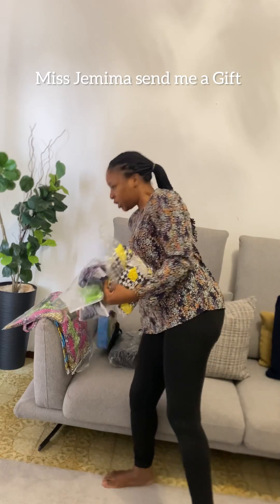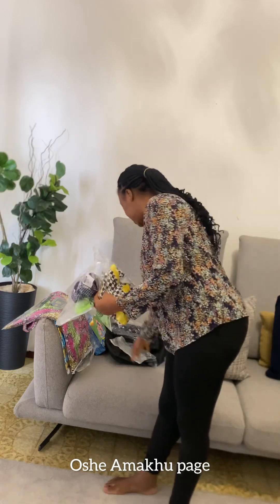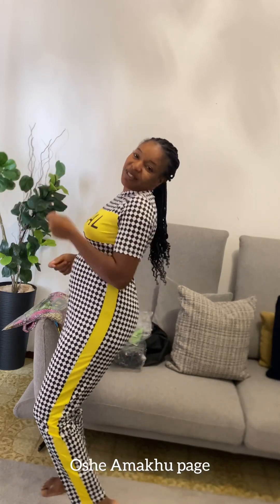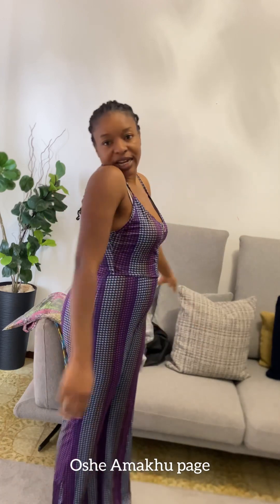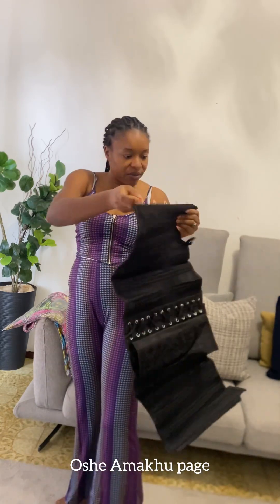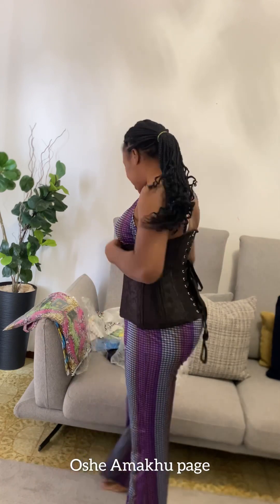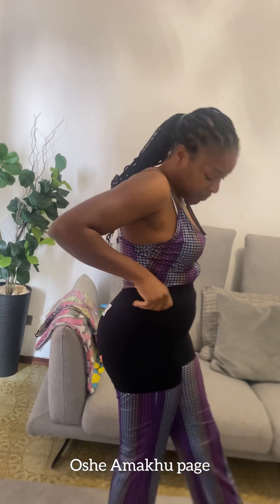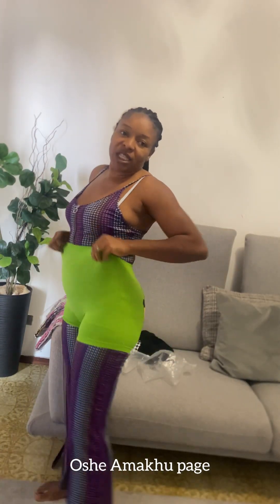Trying on what miss Jemima send to me